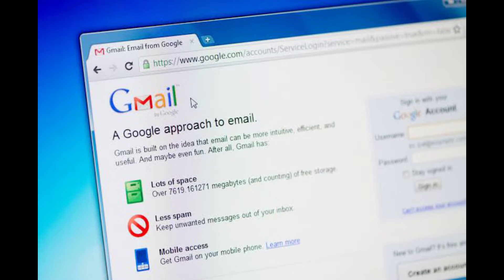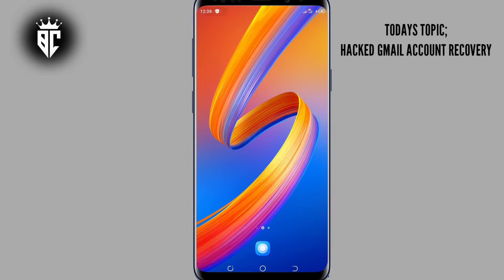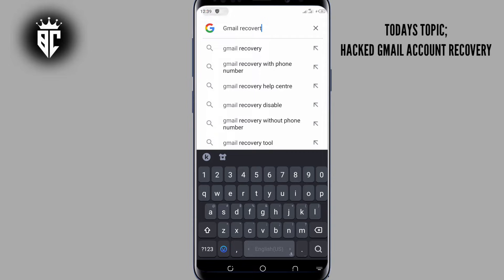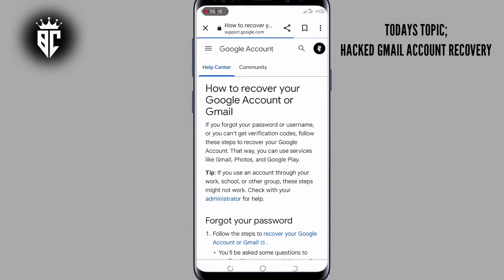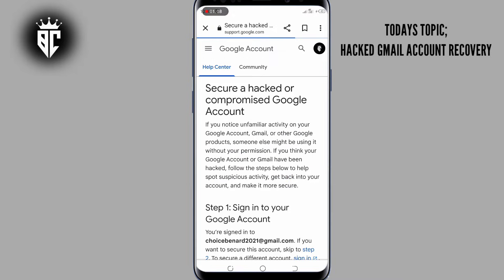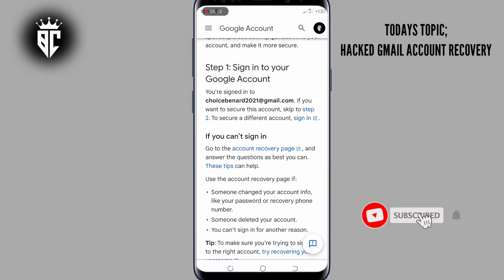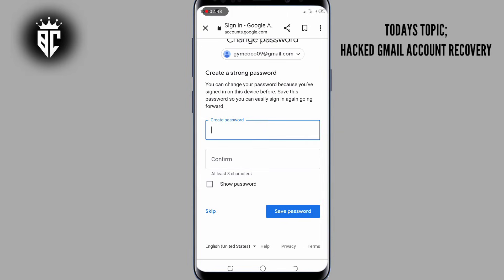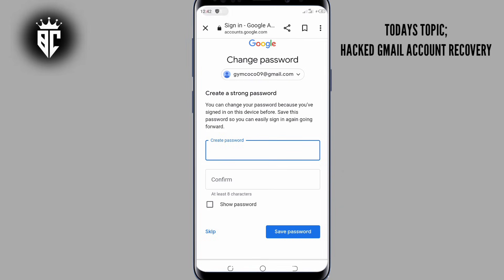🔥NEW! Hacked Gmail Account Recovery Without Email , Otp or Phone Number ( UPDATED METHOD ) 2024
in today's video I've shown how you can recover hacked gmail account without email , phone number or otp ..
so if your a victim of this issue or maybe a friend of yours make sure to follow the simple steps I've shown today and be able to recover your hacked gmail account in just a few !

how to recover gmail account without email
Gmail account recovery without phone number
hacked Gmail account recovery